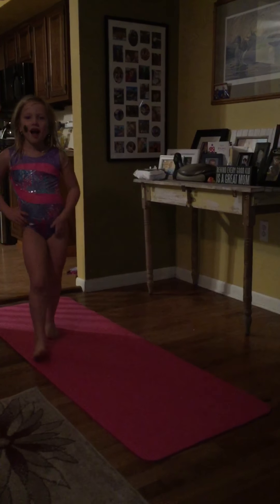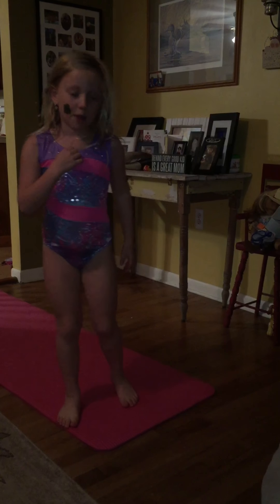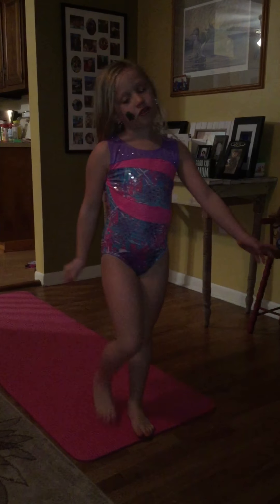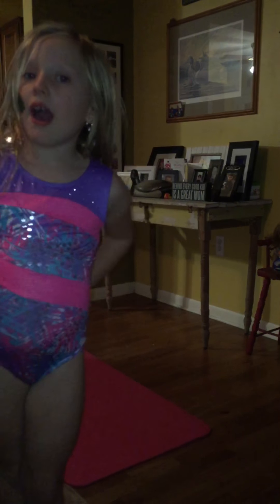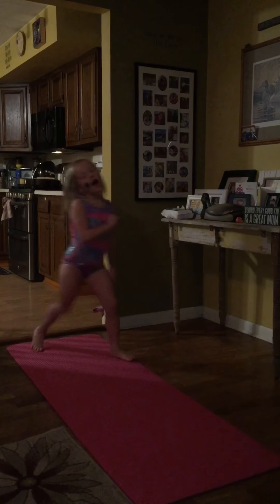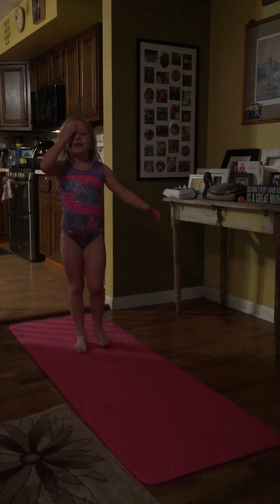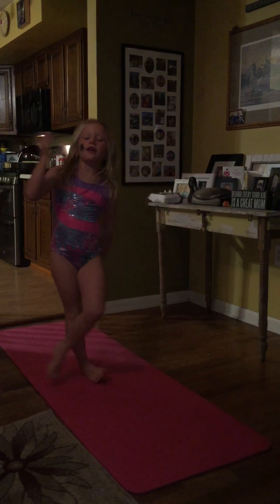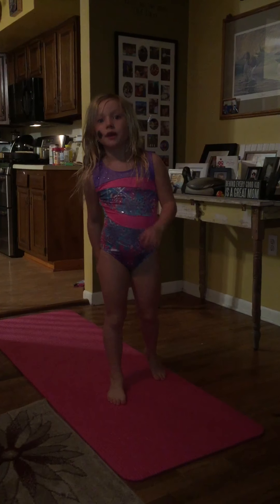Tutorial cartwheel handstand lessons tips gymnasts gymnastics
Mia will give you cartwheel and handstand tips